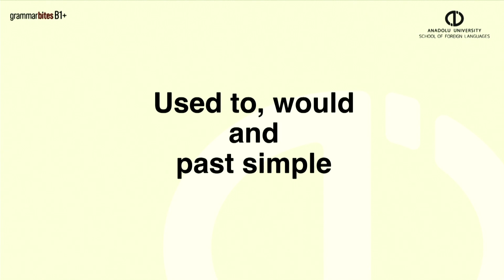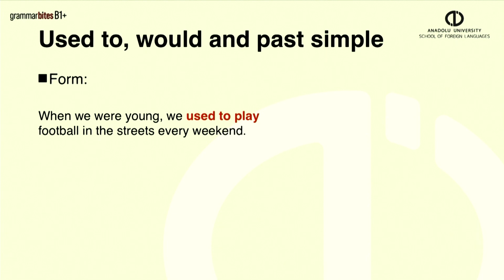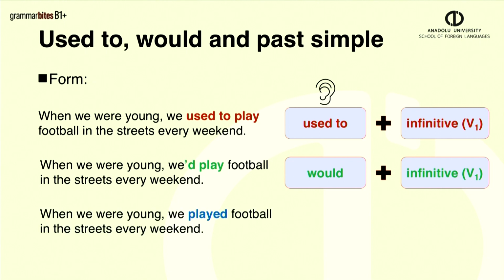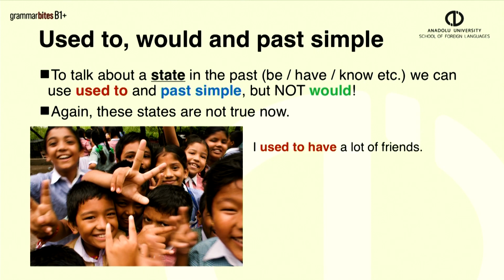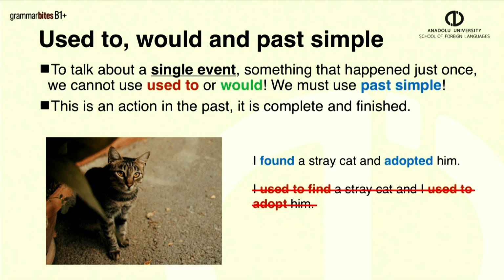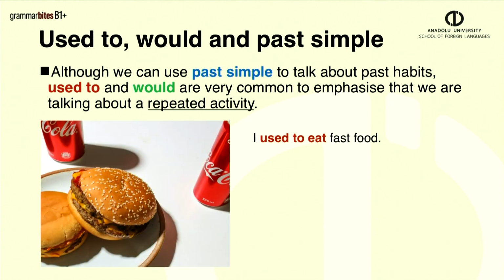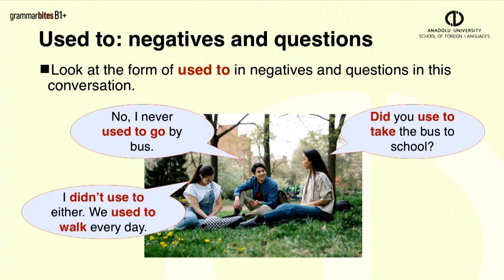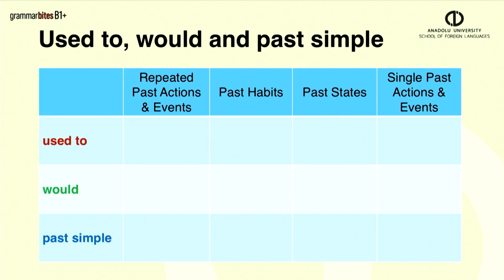B1+ used to, would and past simple